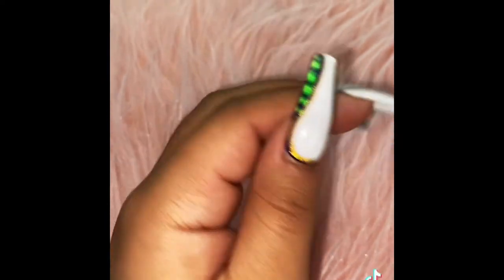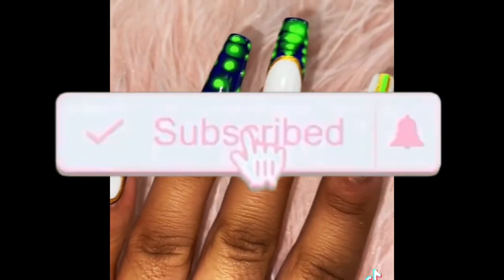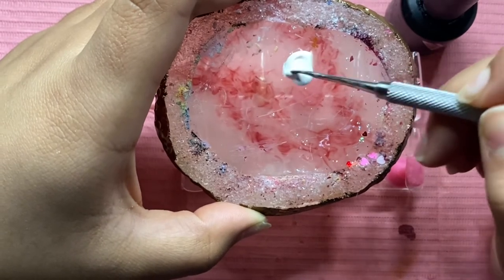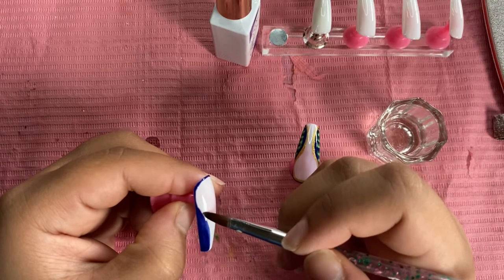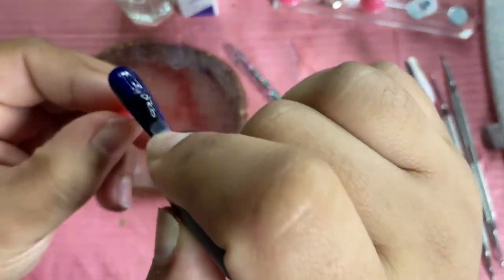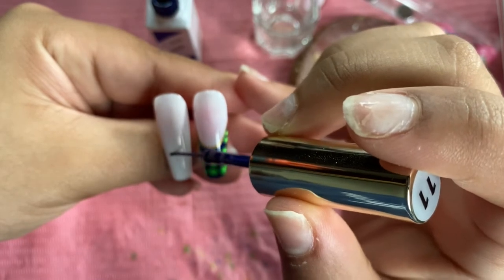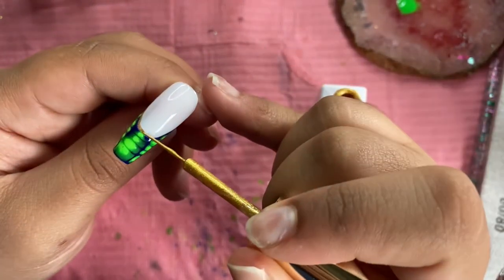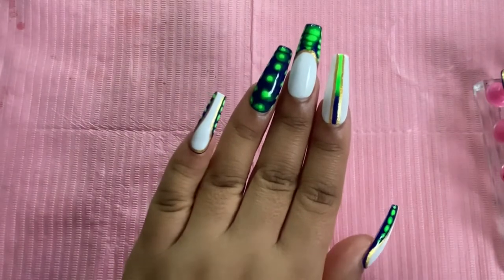Crocodile Nail design 2022 🐊💚🔥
Etsy Nail Store

Product Links

Coosa Liner Gels